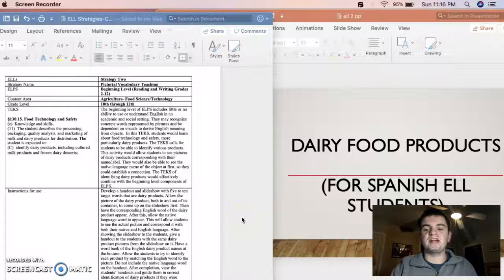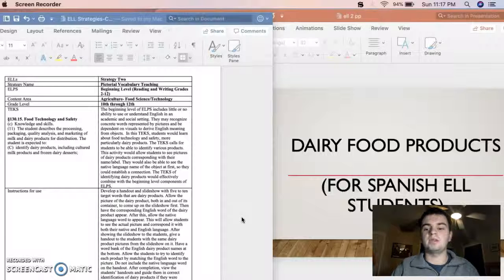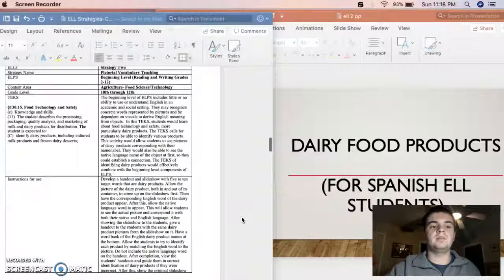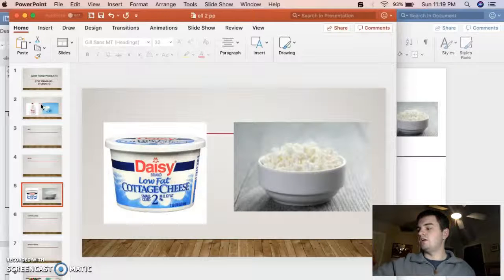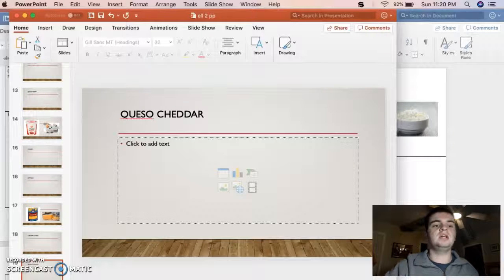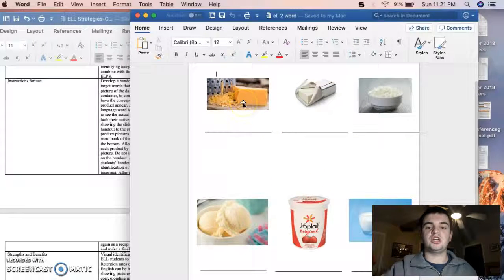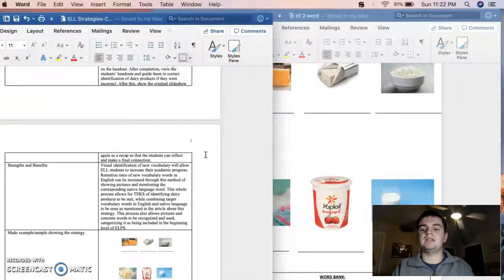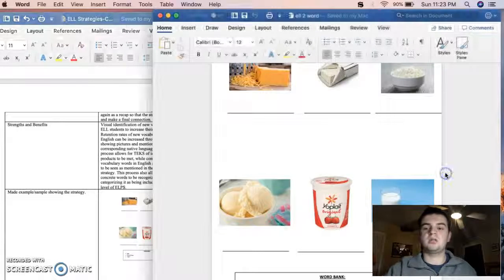Pictorial Vocab Teaching- Beginning ELPS Level